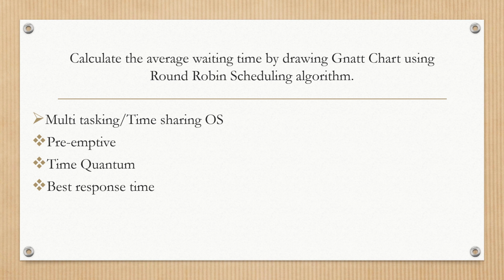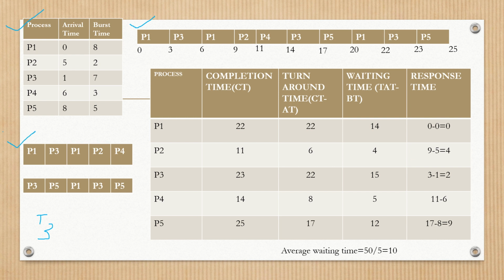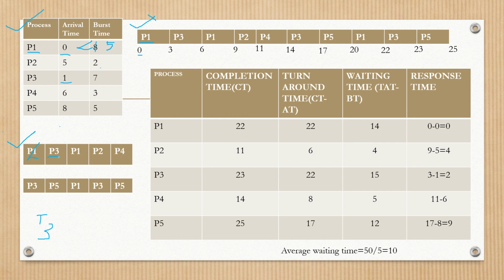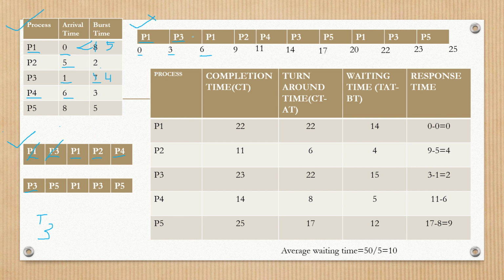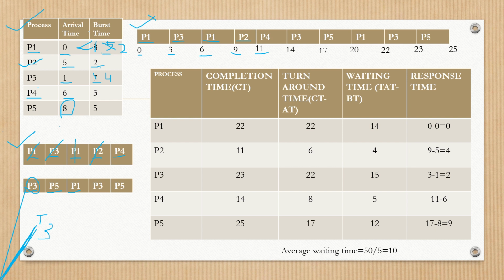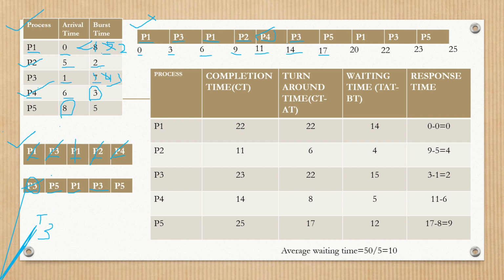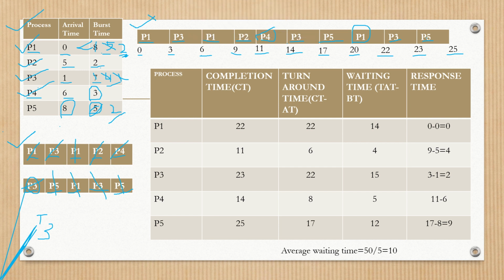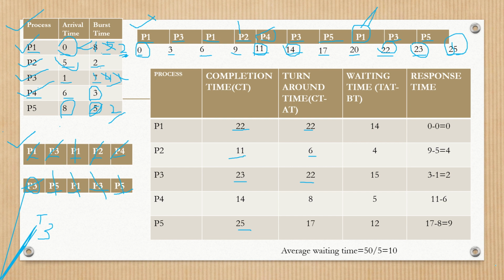Round robin Scheduling algorithm |OS | VTU